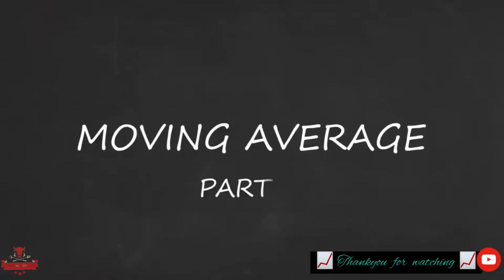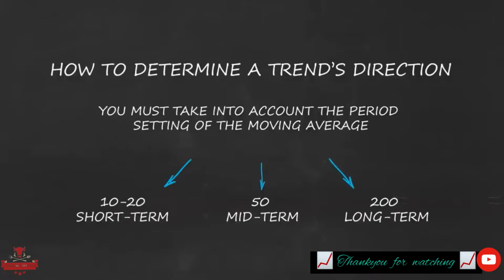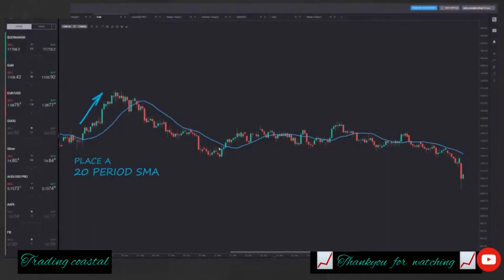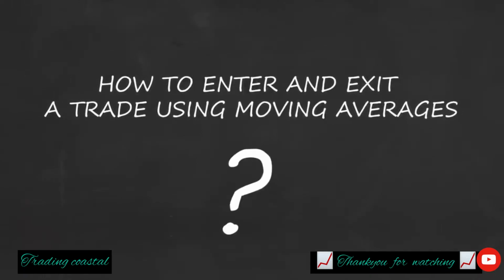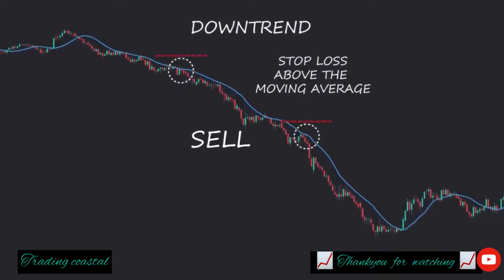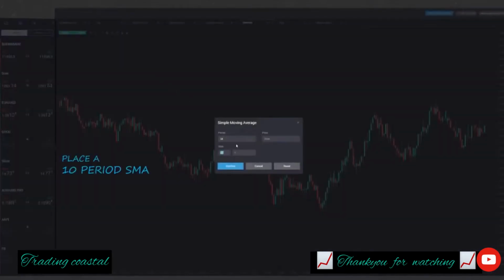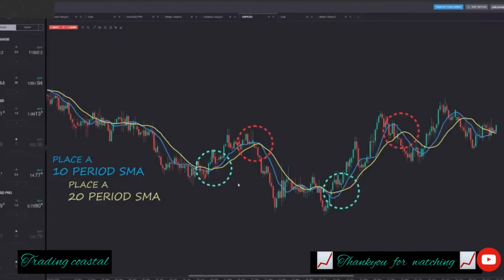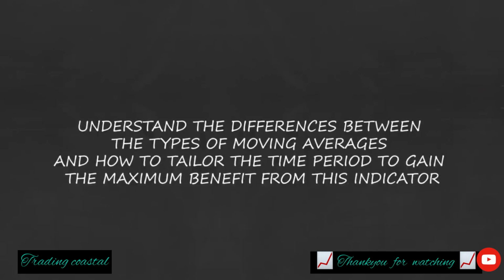How to exactly Trade Moving Averages explained in detail (Part 2)